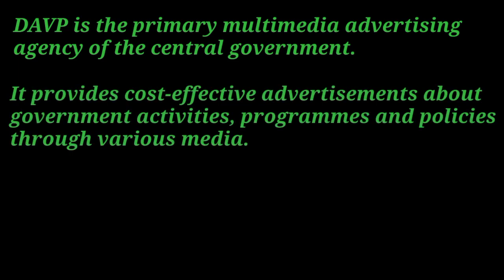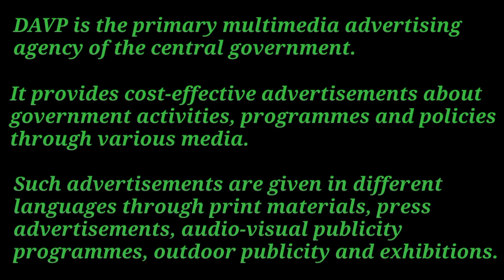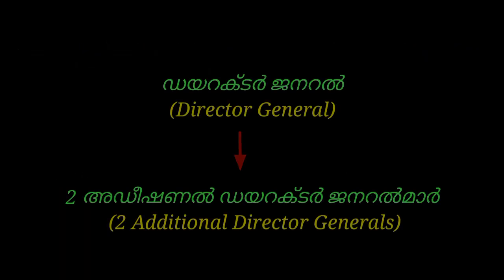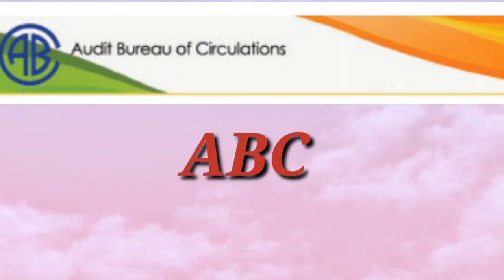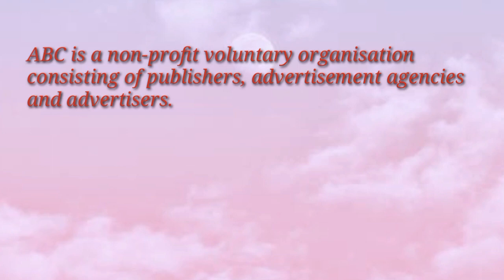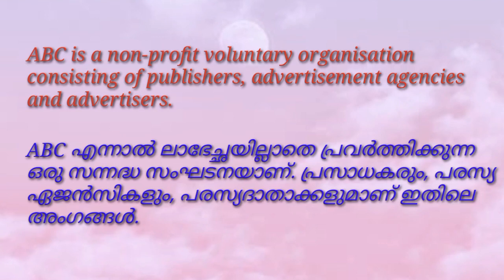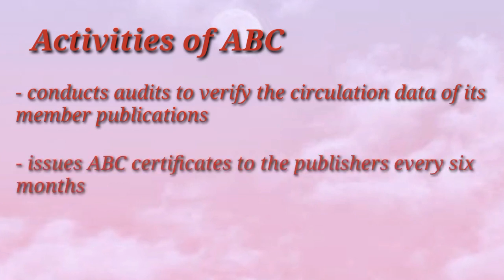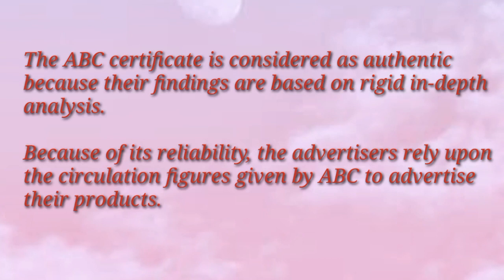Chapter 5/Part 3/Directorate of Advertising and Visual Publicity/Audit Bureau of Circulations/ +1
Plus One Humanities # Kerala syllabus
Journalism
Based on focus area

Directorate of Advertising and Visual Publicity - DAVP
Audit Bureau of Circulations - ABC

Prepared by :
Rakhee Krishnan
HSST Journalism
GHSS Panjal
Thrissur